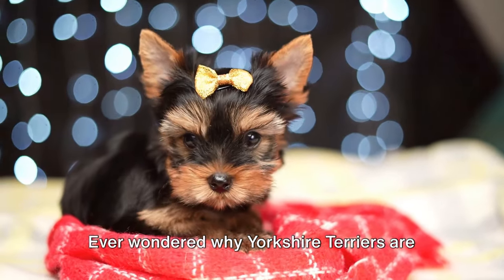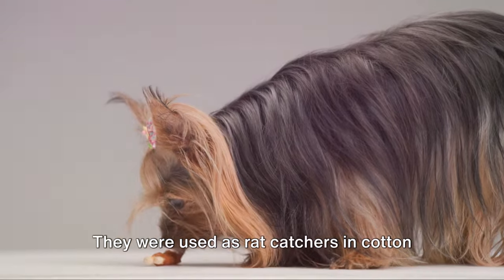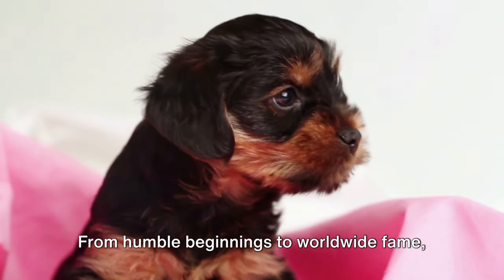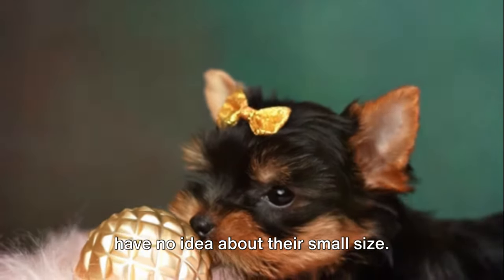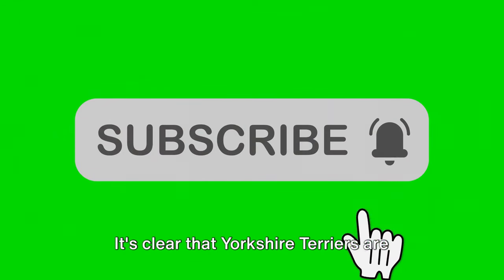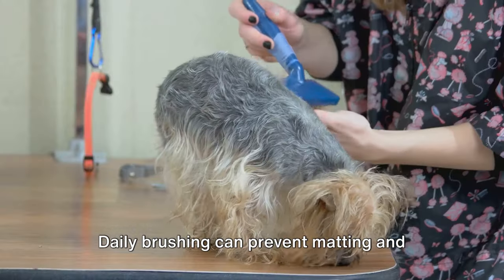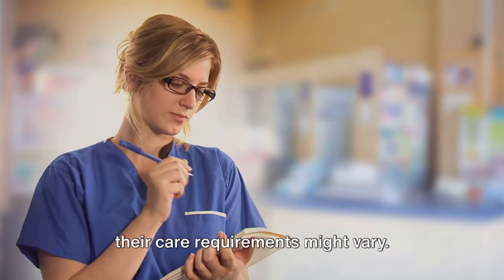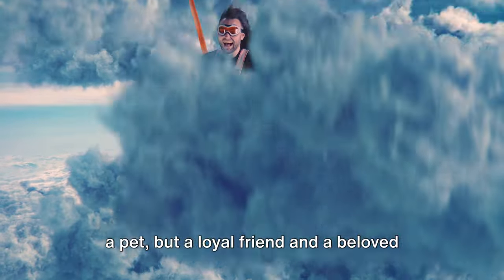Yorkshire Terriers Grooming, Health, Temperament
The Yorkshire Terrier, often affectionately known as the "Yorkie," is a small and elegant toy breed dog that hails from England. Renowned for their glamorous, silky coat, which comes in a combination of blue and tan, these tiny canines possess a distinctive and charming appearance. Despite their diminutive size, typically weighing between four to seven pounds, Yorkshire Terriers are characterized by a bold and confident demeanor. They have a lively and intelligent nature, making them quick learners and adaptable companions. Known for their affectionate and loyal disposition, Yorkies form strong bonds with their owners and thrive on companionship. While they make excellent indoor pets, their spirited energy also ensures they enjoy playtime and short walks. Regular grooming is essential to maintain their luxurious coat, and their overall health benefits from a well-balanced diet and attentive care. Yorkies have become popular as delightful and devoted companions, suitable for various living environments..